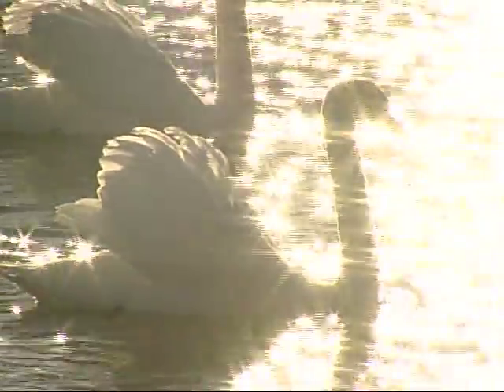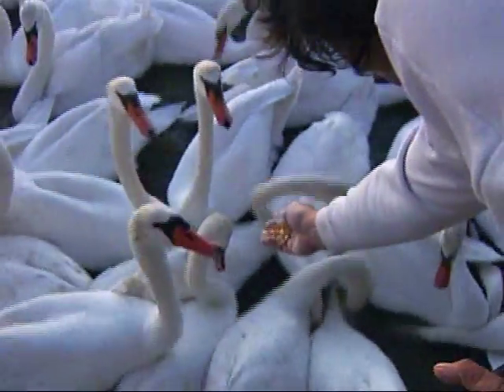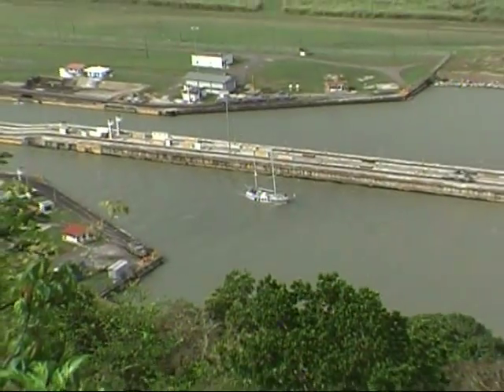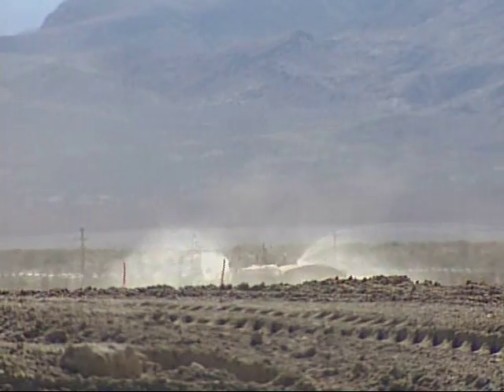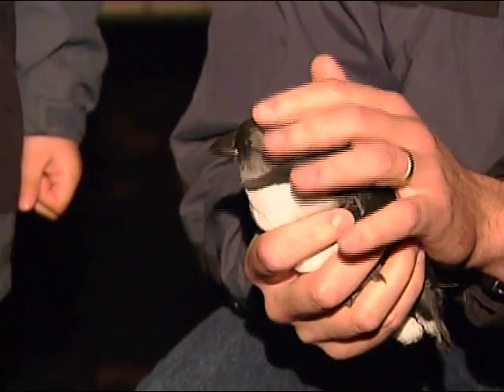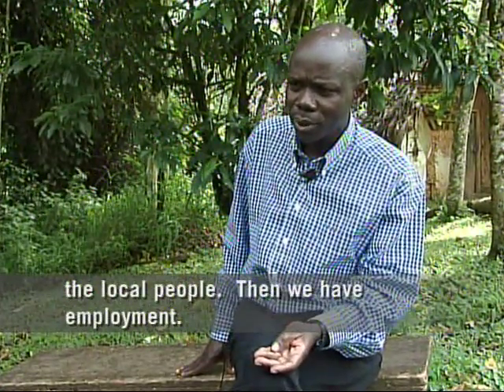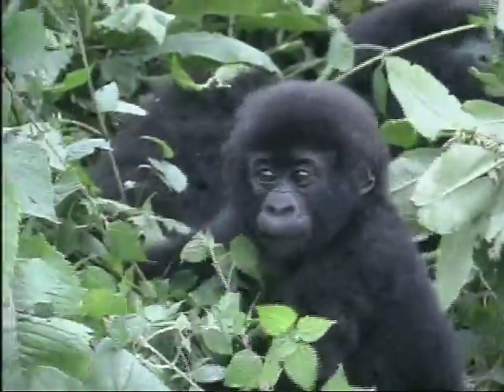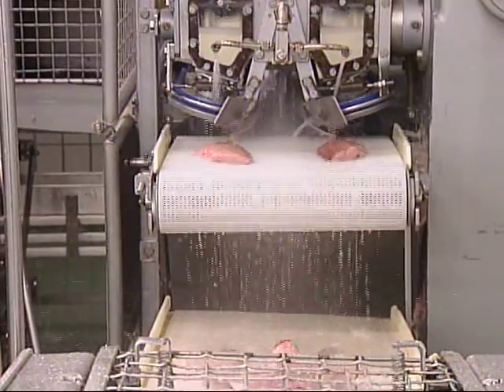National Geographic Today - some science stories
Mute Swan Controversy: In Maryland, steps are taken to control the population of mute swans, an invasive species, much to the horror of bird and wildlife enthusiasts.

Panama Canal Transit: Crossing from the Pacific to the Atlantic Ocean through the canal in a small sailboat.

Yucca Mountain: Despite protests, the US government plans to create a massive storage center for radioactive waste.

Stranded Puffins: In Iceland, children are on a mission to save stranded puffins.

Gorilla Tourism: In Uganda, income from gorilla tourism is changing the lives of local people.

Aquaculture Science: Peter visits an aquaculture lab to see how scientists are 'growing' sustainable schools of fish.